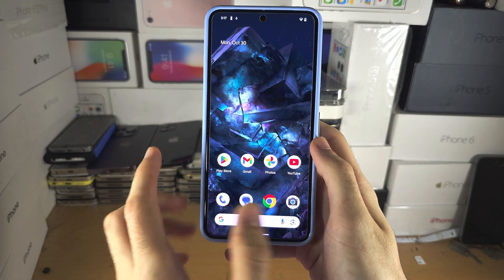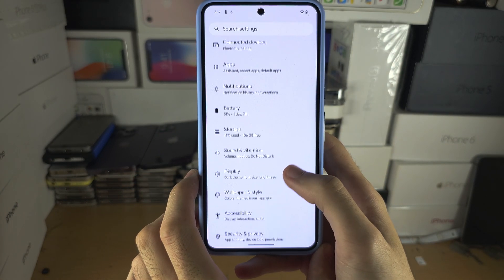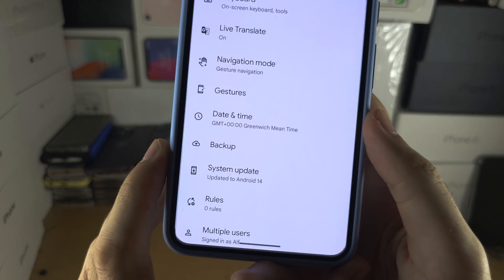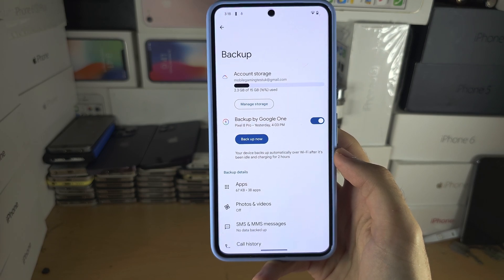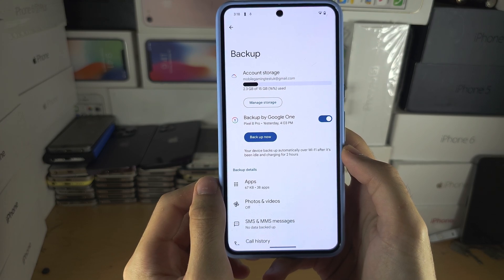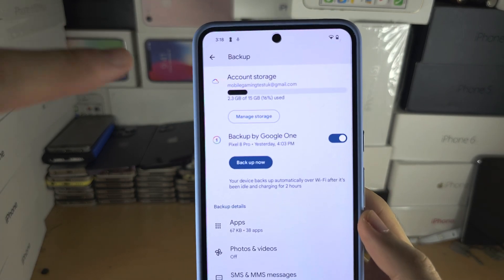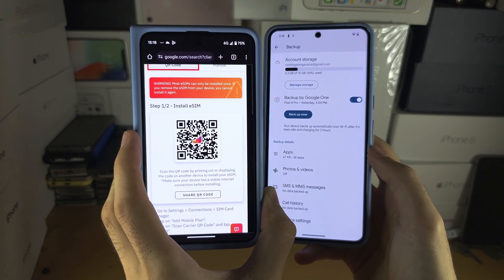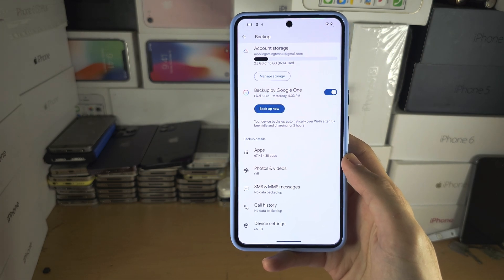How To Backup Google Pixel 8 Pro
Learn how to backup Google Pixel 8 Pro